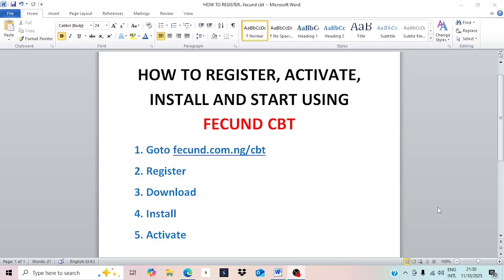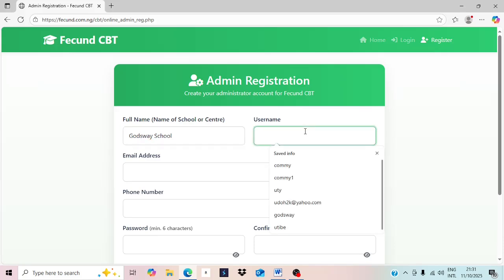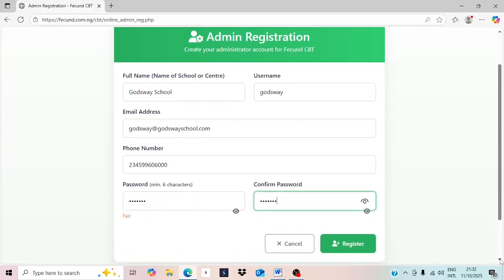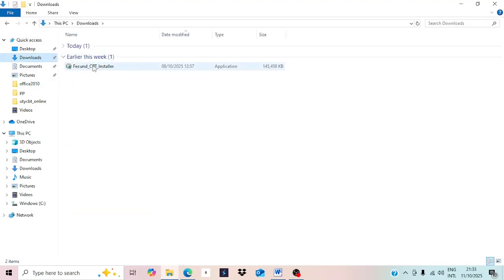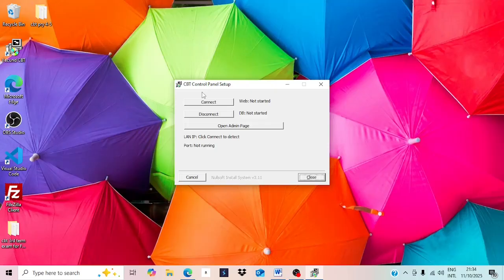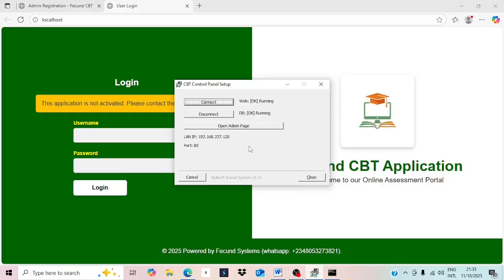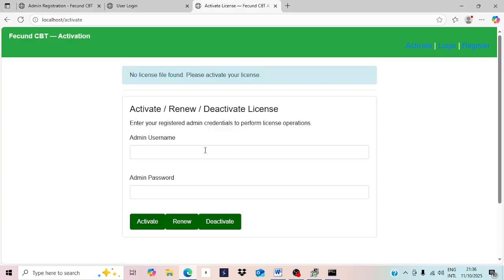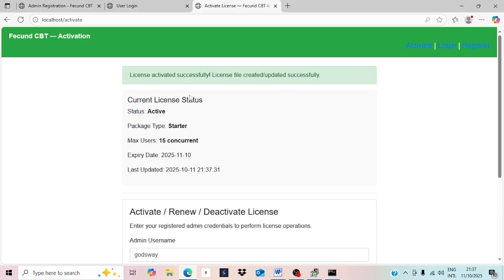Register, Download, Install, and Activate FECUND CBT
This is a Video tutorial on how to register, download, install and activate Fecund CBT. Fecund CBT is an application software that enables schools, colleges, training centres, examination/certification centres, CBT Centres to conduct exams/tests/assessments using computers, laptops or smart phones. It eliminates the cost of printing and the stress of marking scripts. It runs locally and offline.